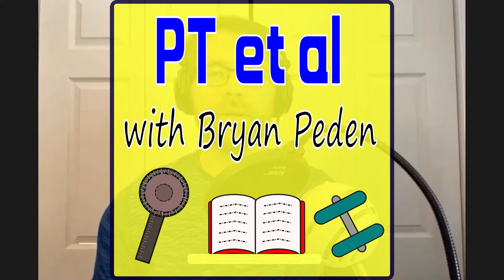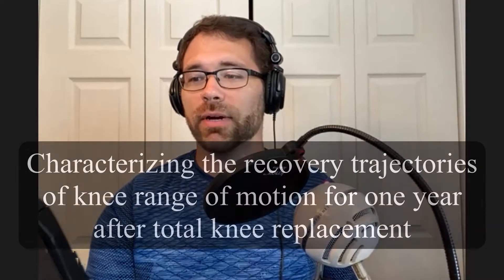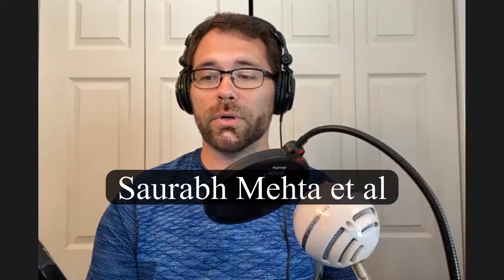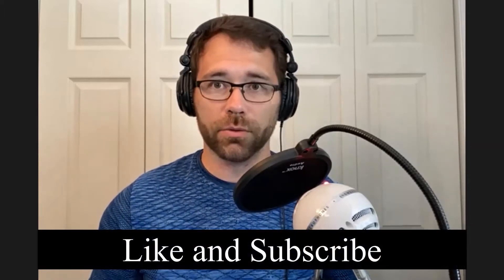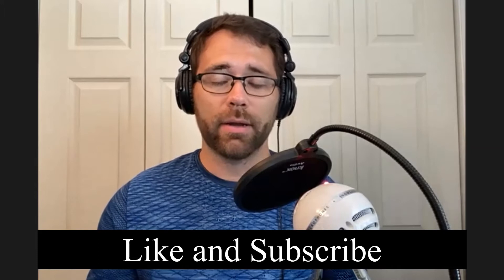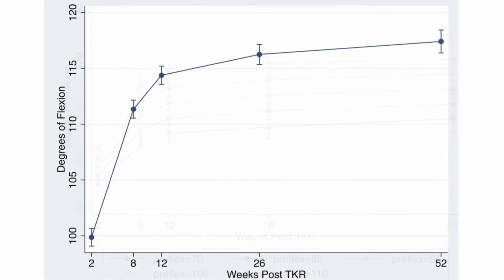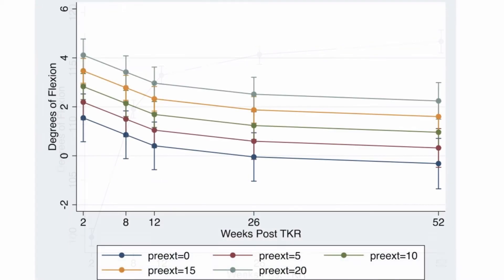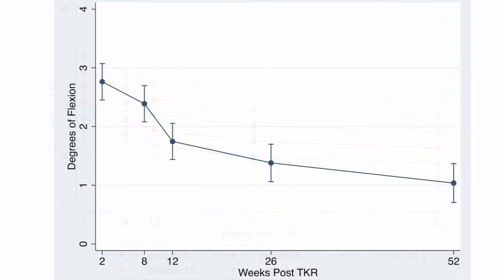Can You Predict Range of Motion After Total Knee Replacement?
Talking Solo today about the ability to predict total knee replacement (TKR) range of motion (ROM).